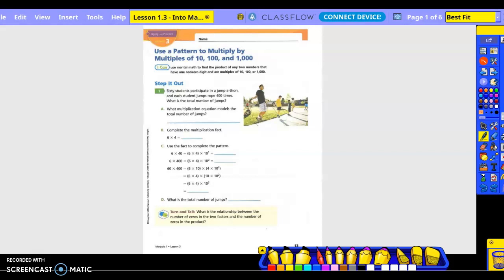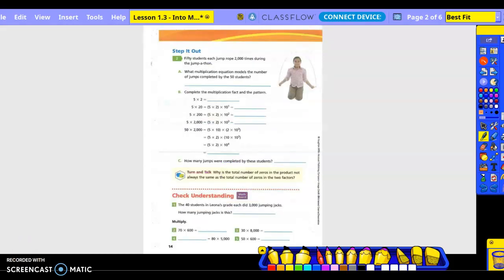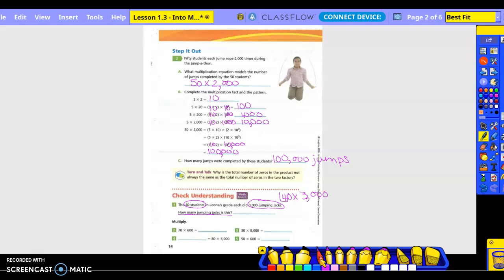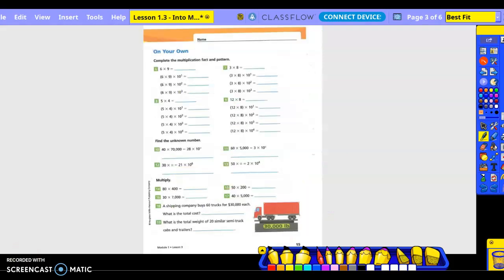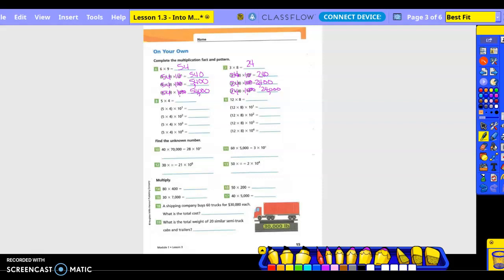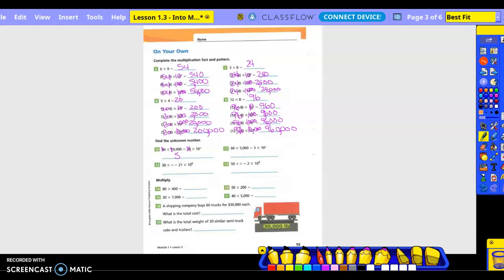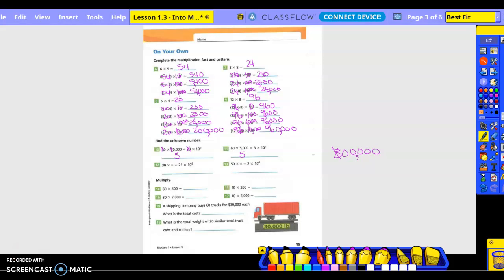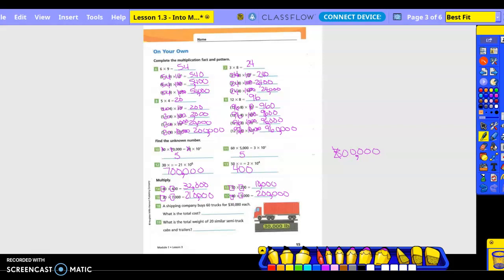5th Grade Lesson 1.3, Part 1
Use a Pattern to Multiply by Multiples of 10, 100, and 1,000